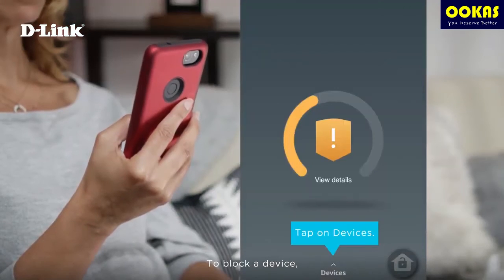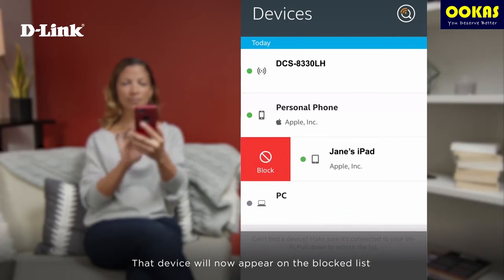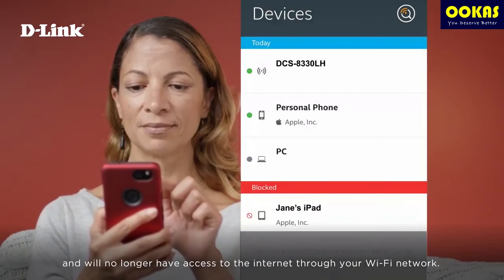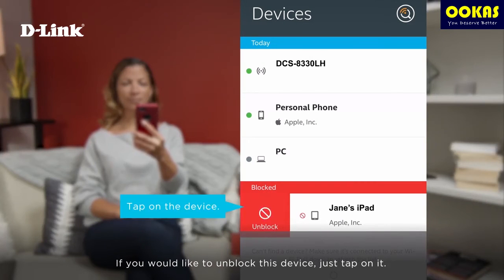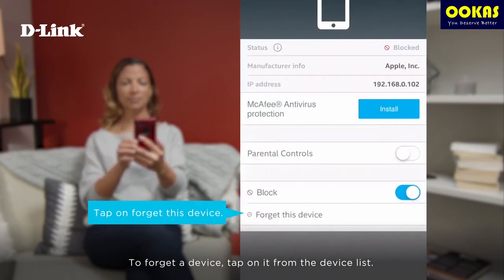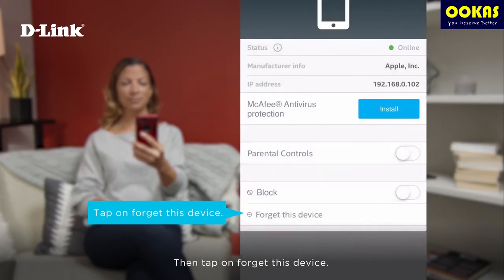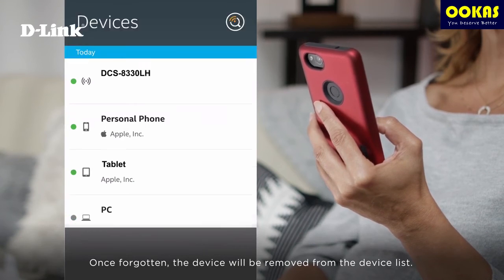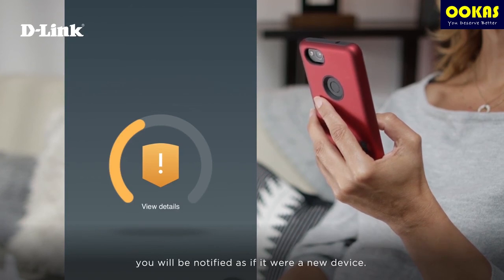D Link McAfee Protection Tutorial 04 How To Block, Unblock & Forget Devices